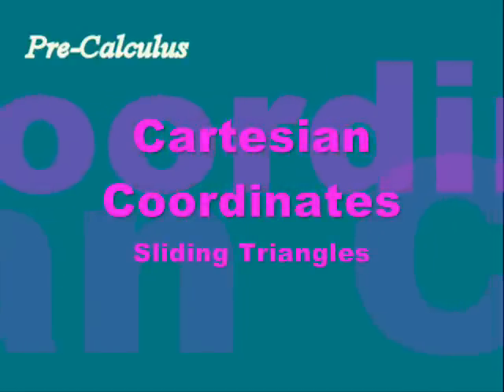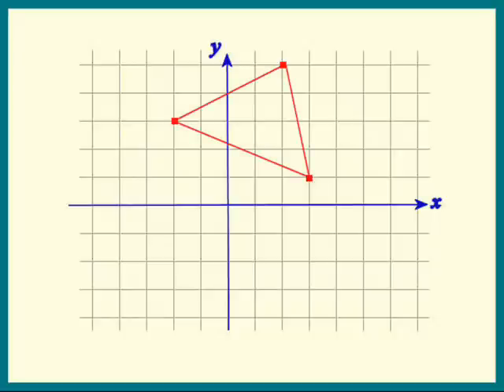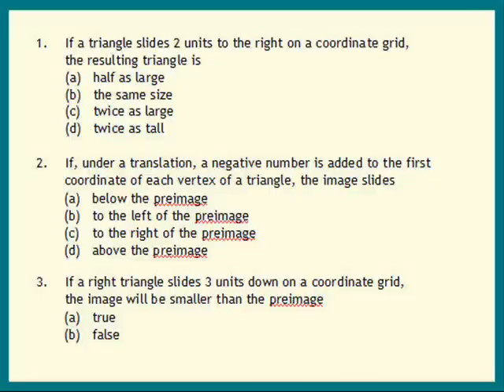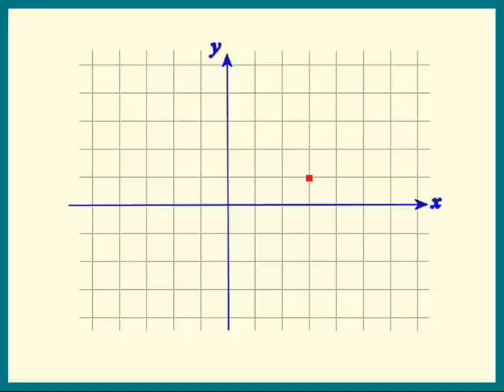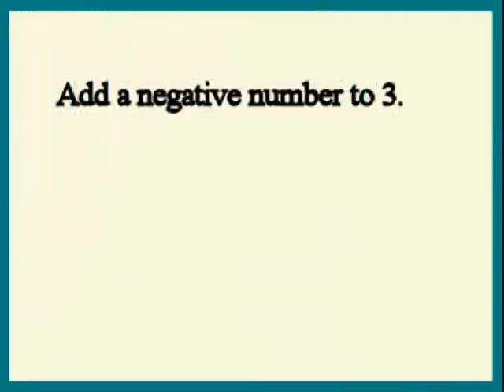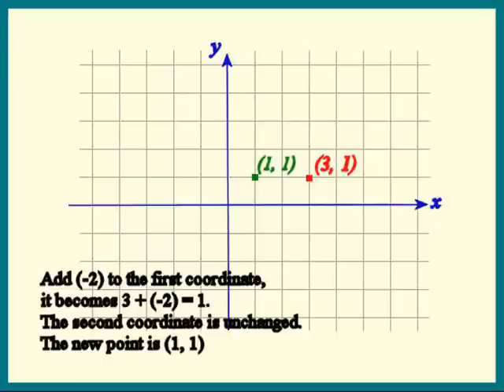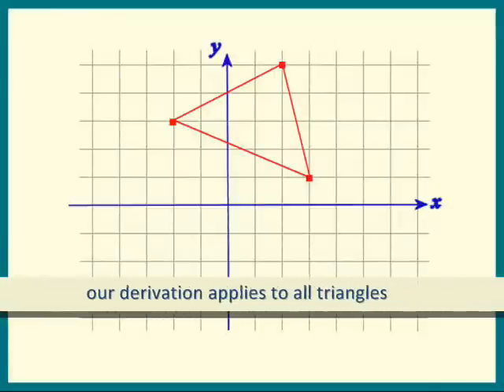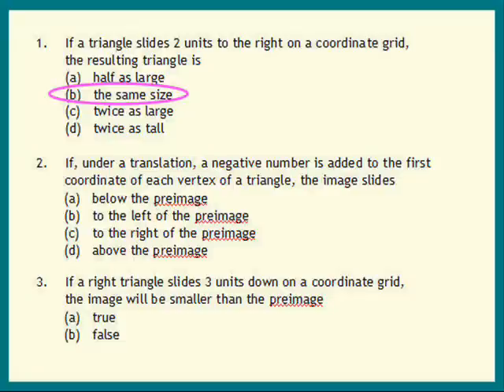Precalculus: Sliding Triangles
Precalculus. Analytic Geometry. Cartesian coordinates. Triangles. Translations. Sliding.